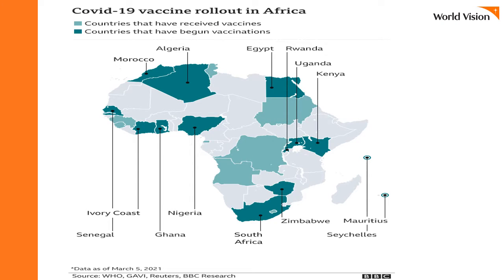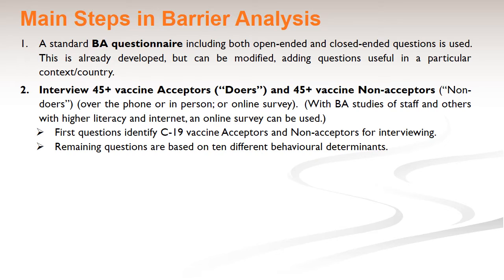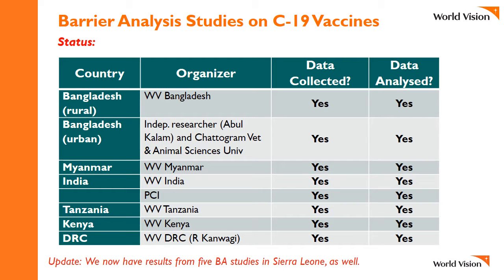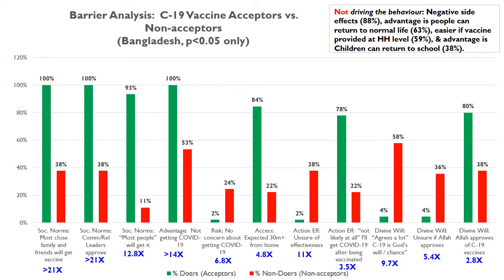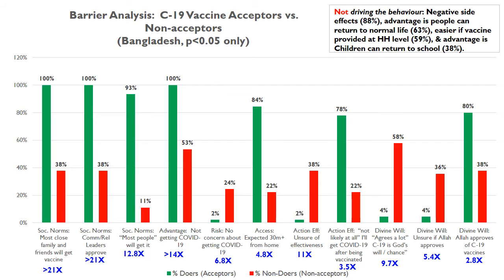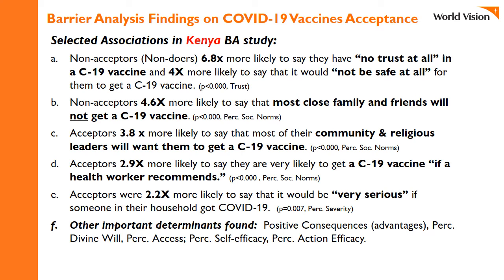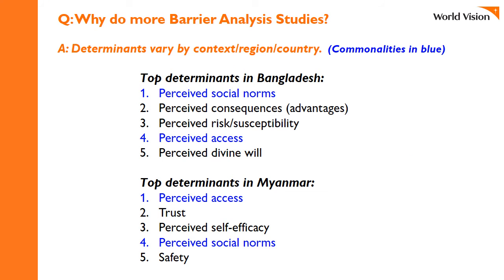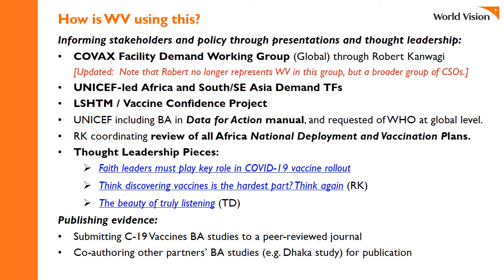Use of BA to Increase Vaccine Acceptance Excerpted, 10 June 2021 Narr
This video provides details on how to use Barrier Analysis to assess COVID-19 vaccine acceptance barriers and enablers, and results of BA studies conducted by World Vision in Africa and Asia.